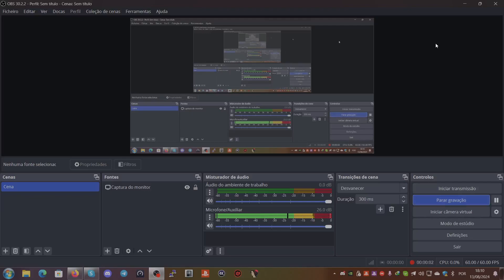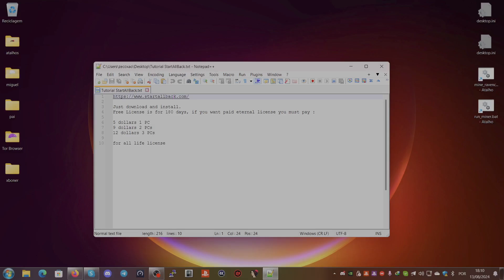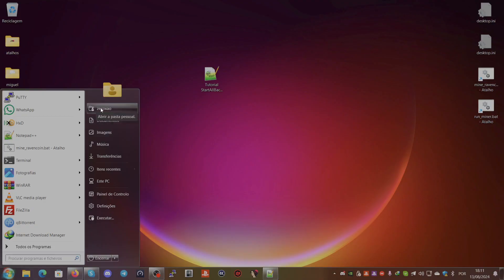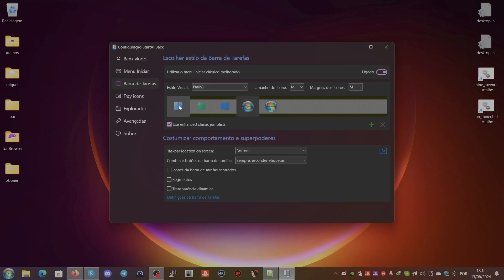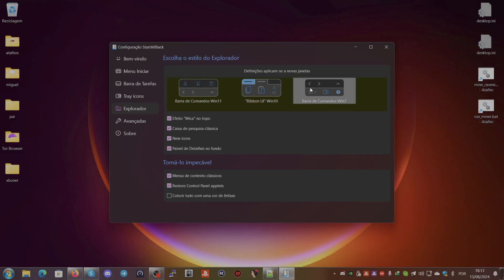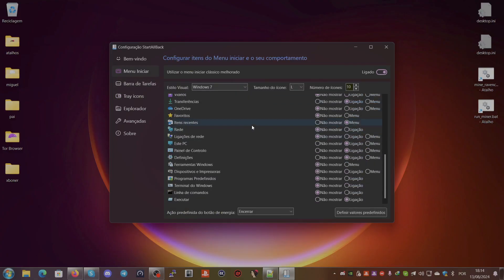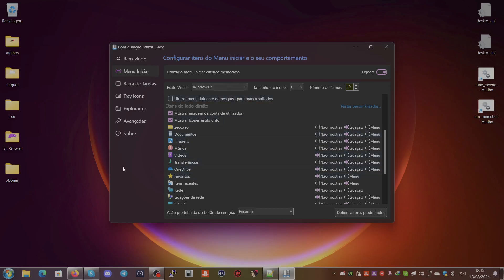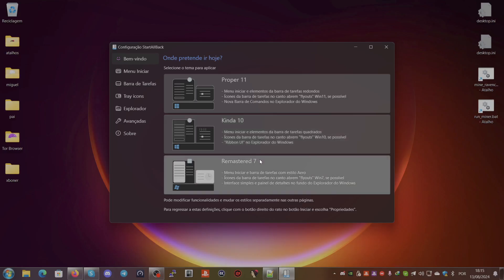Tutorial StartAllBack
Just download and install.
Free License is for 180 days, if you want paid eternal license you must pay :

5 dollars 1 PC
9 dollars 2 PCs
12 dollars 3 PCs

for all life license

dedicated to user w3z